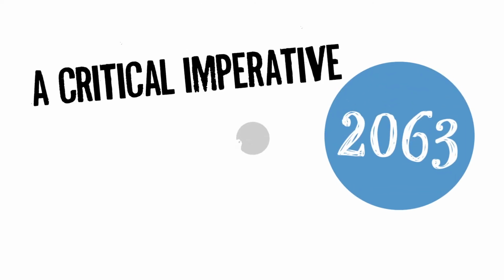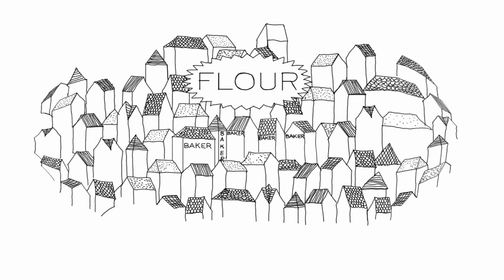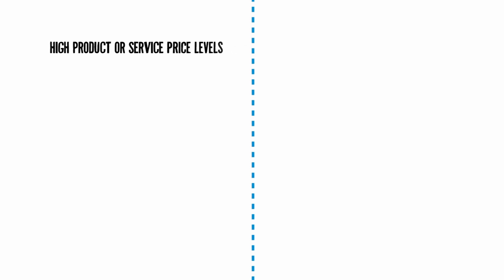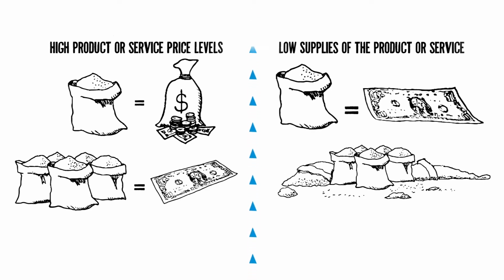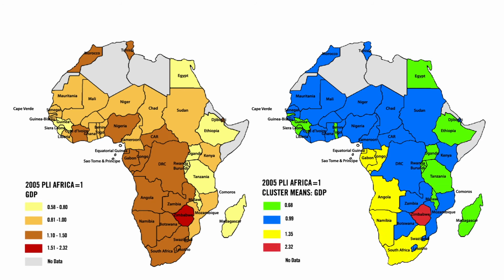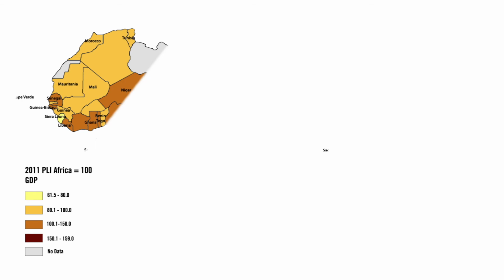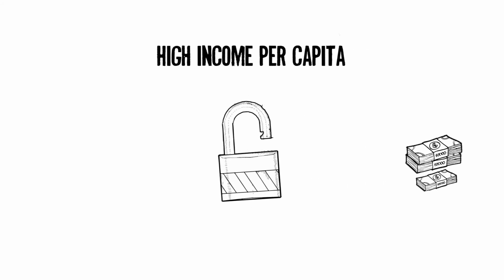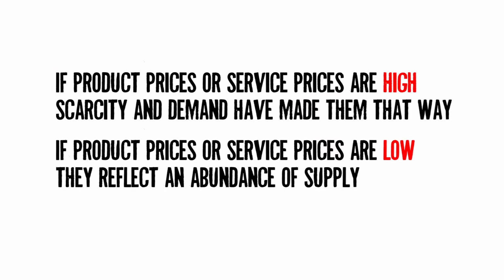STATSA to Africa Union 2015